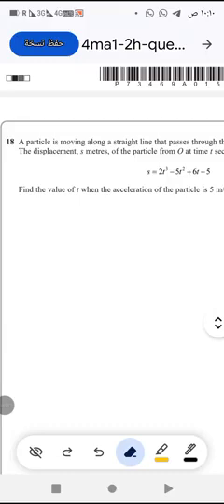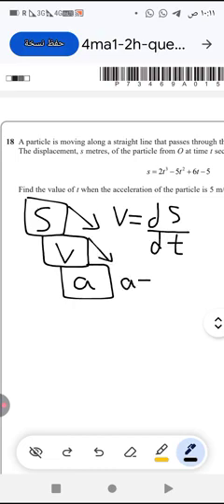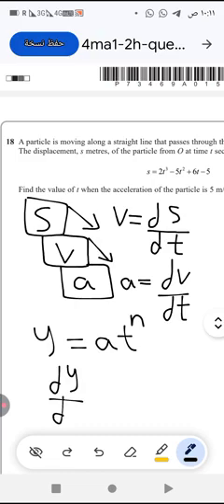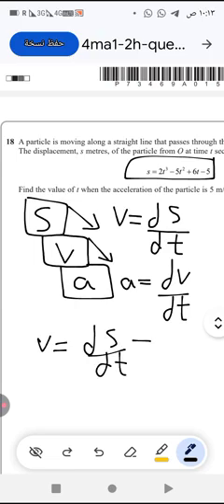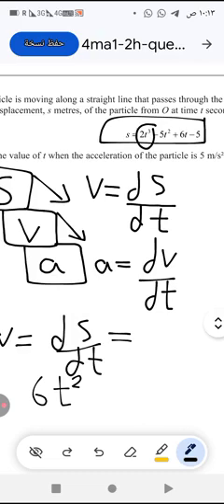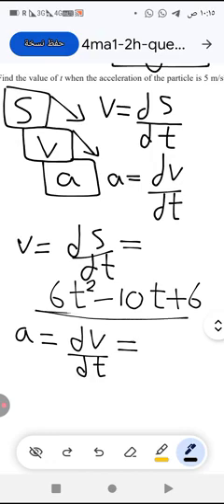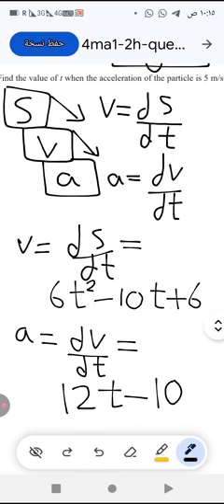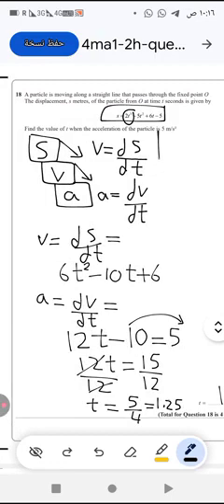Math IGCSE Edexcel 4MA1 - Displacement, velocity and acceleration